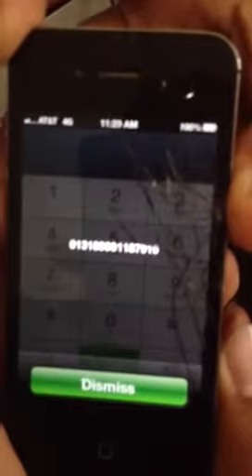iPhone IME #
Showing proof to you guys.